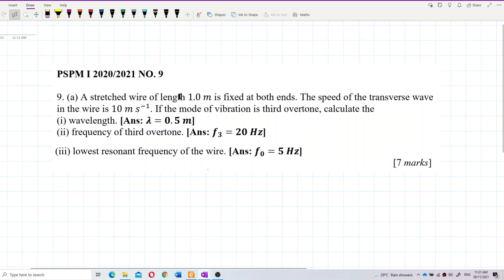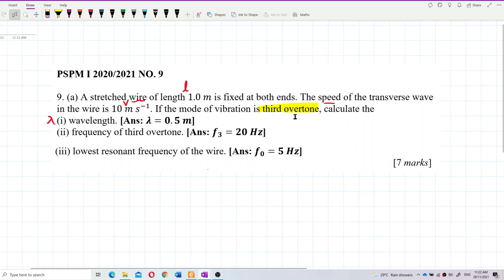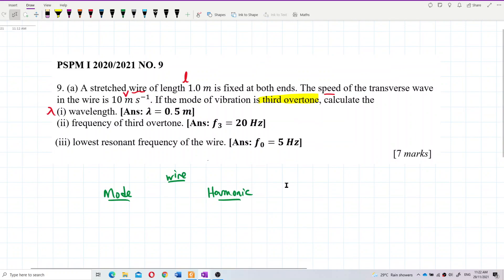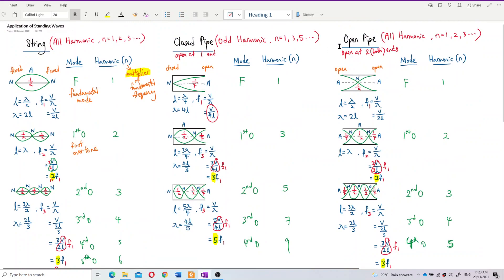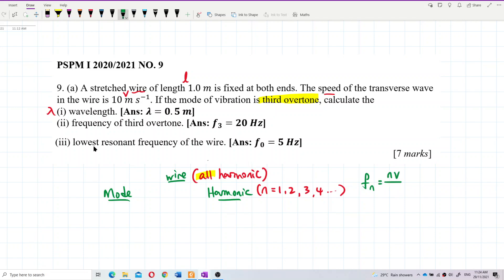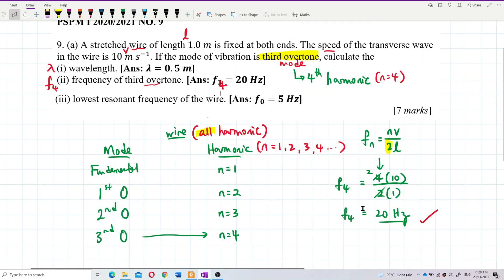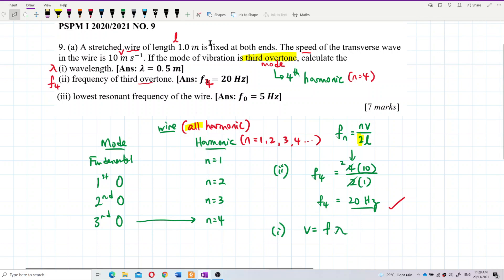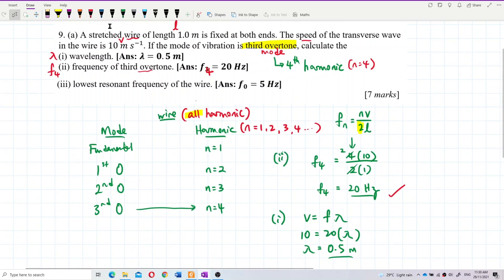Matriculation Physics: Application of Standing Waves (Q8)